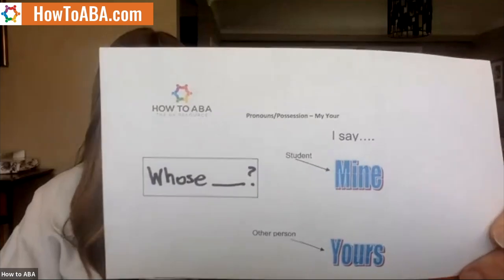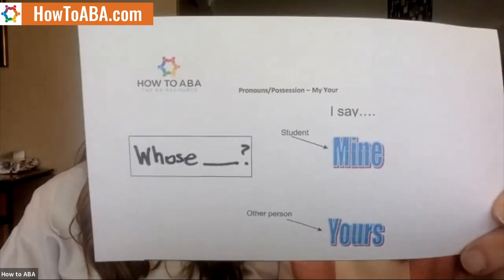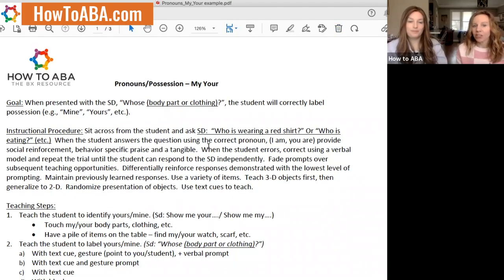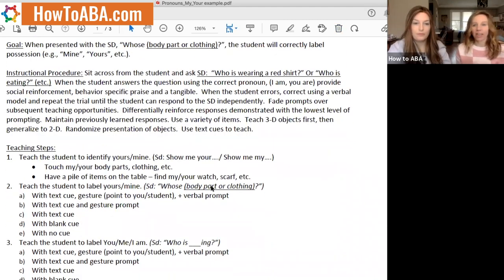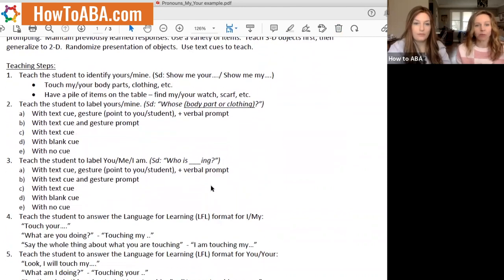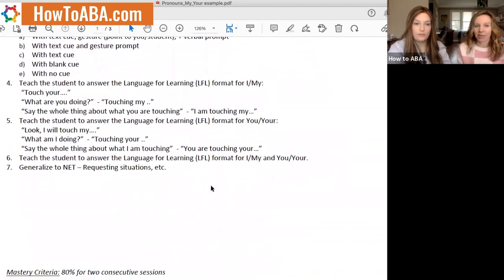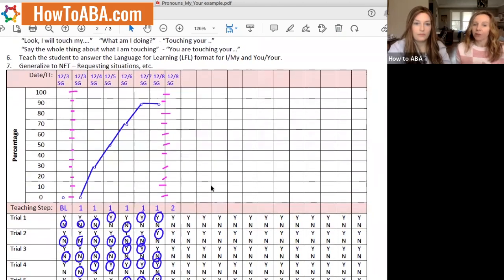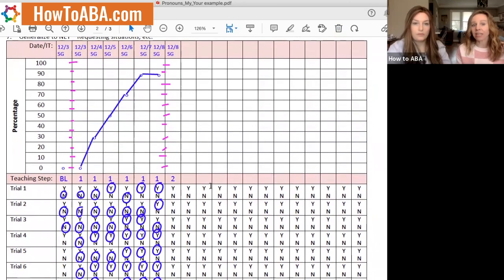How to Teach Pronouns and Possessions to Children with Autism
How to ABA discusses ABA mentorship, burnout for BCBAs and getting support as a BCBA with community manager Kat Savino.

In this video, we go over a program for teaching pronouns and possessions to learners with autism who have difficulty using them appropriately. The program is designed for intermediate learners who have a good understanding of nouns and verbs, and it starts with receptive learning of body parts and items before moving to expressive learning, so it should not be attempted on beginner learners. The program can be individualized based on each learner's needs, and data can be tracked using a graph with specific teaching steps.

The program aims to help learners understand the difference between mine and yours and develop advocacy skills to communicate possession. It also aims to build their language skills by introducing more nuanced concepts like verbs and the use of complete sentences. By following the program, you can help learners with autism develop their language and communication skills in a structured and individualized way!

How to ABA brings practical programs and resources to you! Whether you are a brand new BCBA, BCaBA, or RBT, or have been in the field for a while, How to ABA has something for everyone.
If you enjoyed this video on strategies for teaching pronouns and possessions, be sure to subscribe to the channel for more ABA education videos, like this video and visit our website below.

How to ABA brings ABA tips for professionals in a quick and easy to understand way! Whether you are looking for applied behavior analysis advice, looking to understand ABA teaching procedures, just starting an aba program or have been in the field for a while, How to ABA has something for everyone. If you’re looking for free ABA resources, this is the place for you. This ABA education channel covers a wide range of topics like increasing language in kids, teaching a child with developmental delays, positive parenting solutions, becoming a BCBA, how to start an aba program and other practical aba resources that you can utilize in your practice.